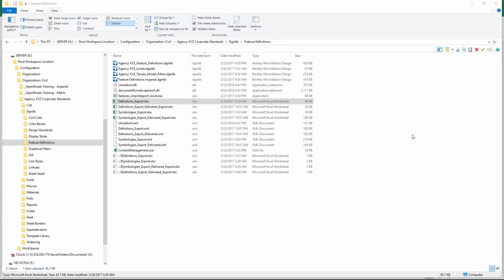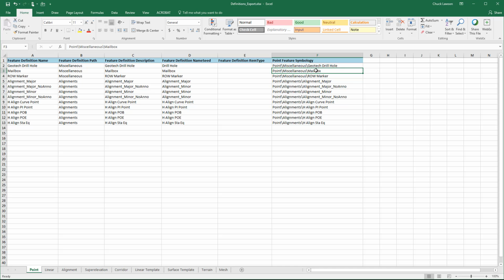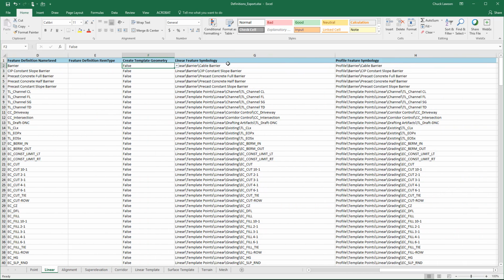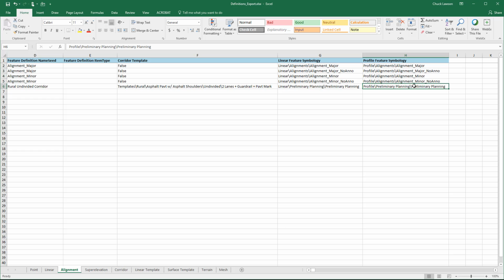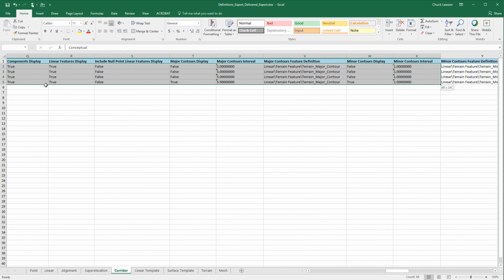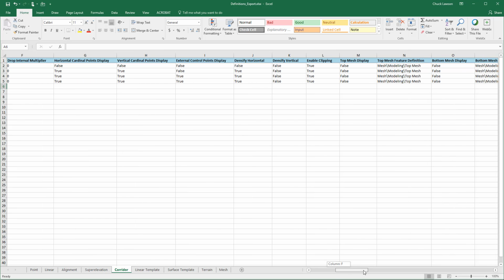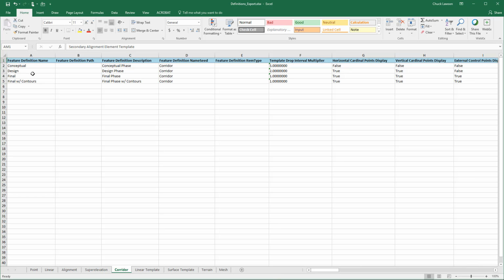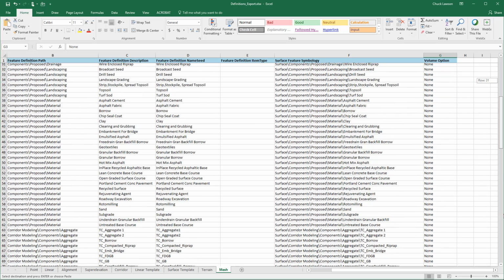4 06 Bulk Editing the Feature Definitions